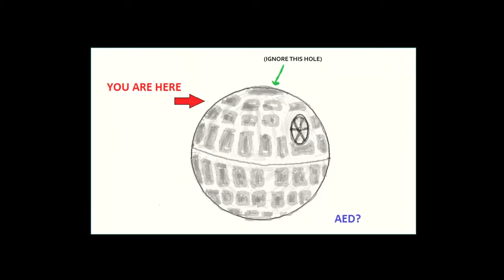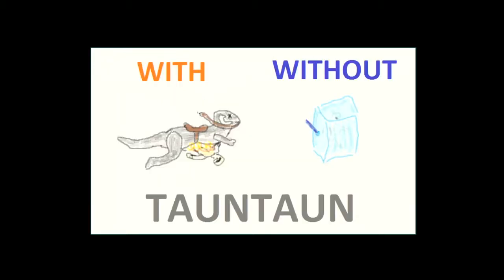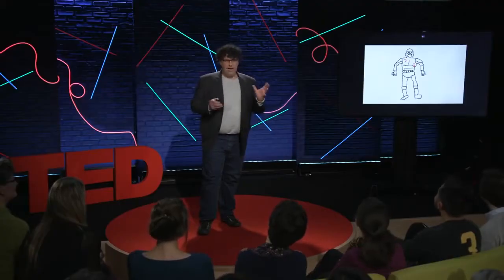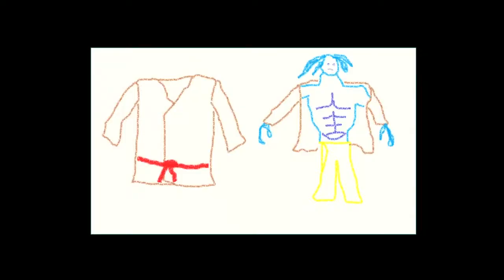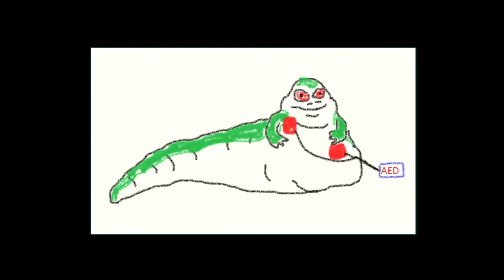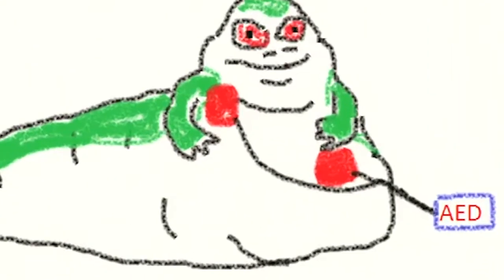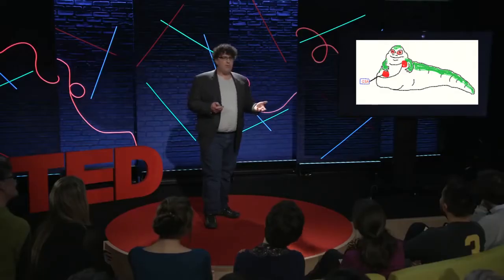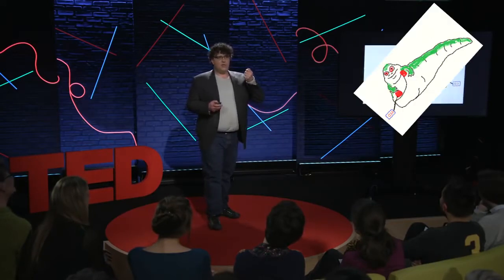TEDx Heckler or Claquer?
This guys laugh is so ridiculous